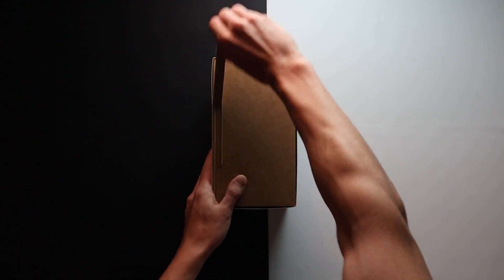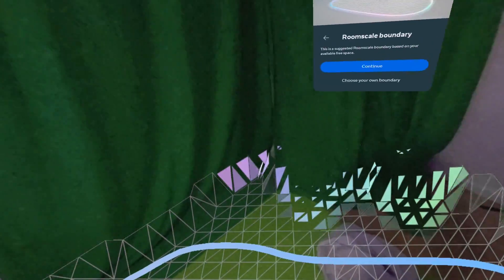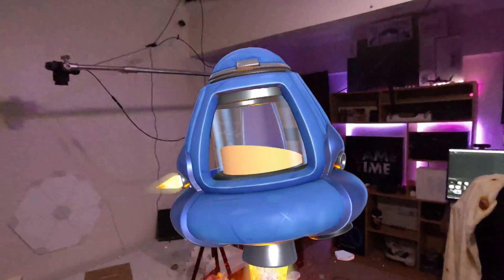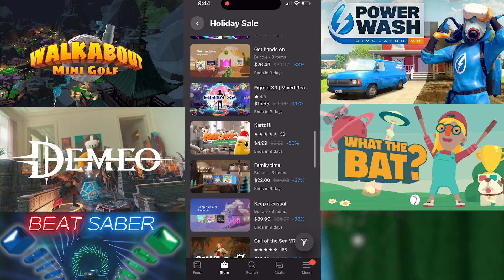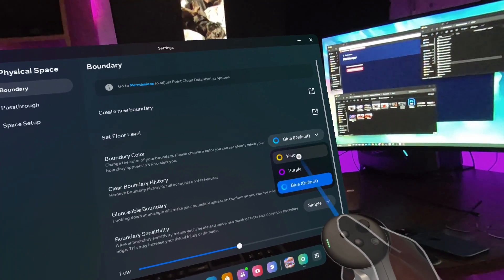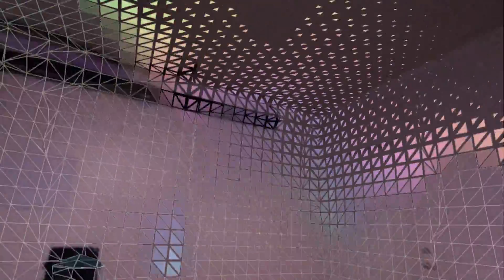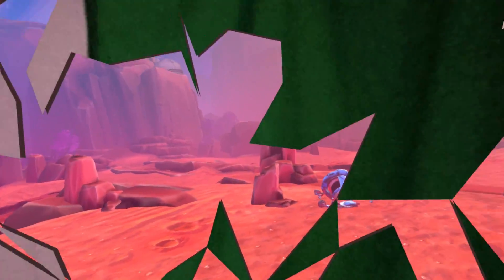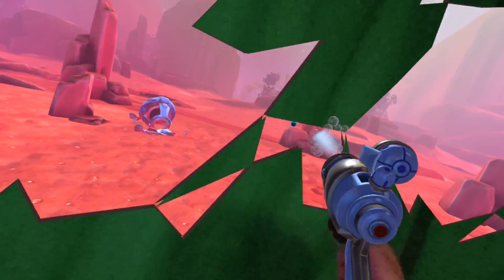How to Setup your New Meta Quest 3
So you got a Meta Quest 3 for Christmas now what?

I hope you enjoyed today's video! This is a bit of a simple guide but I think it does a fairly good job at getting people started with their new VR headset. For many people, this Christmas is their first time using a VR headset. Hope all of you new people enjoy this amazing technology!

© CREDITS ©
Clips by: Fluffy Sez
Edited by: Fluffy Sez